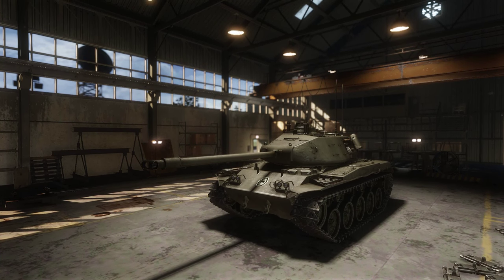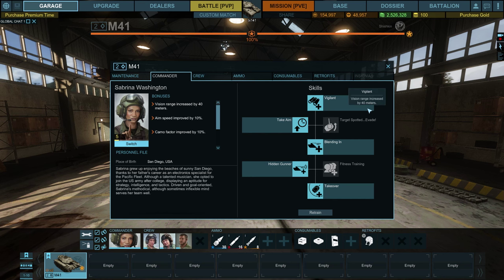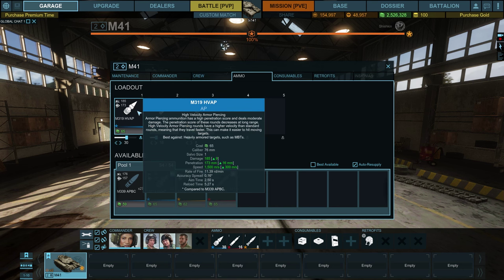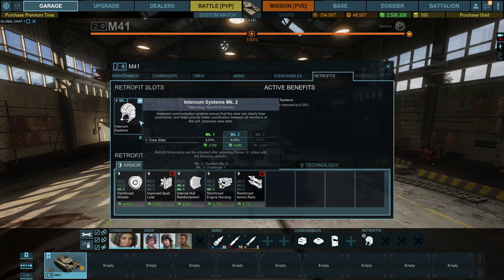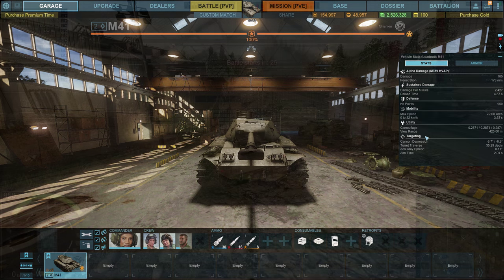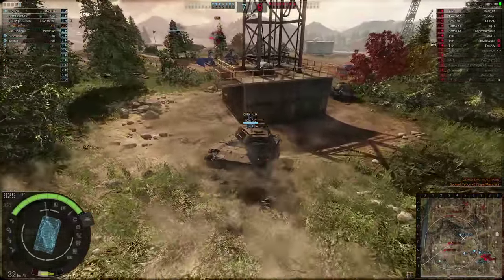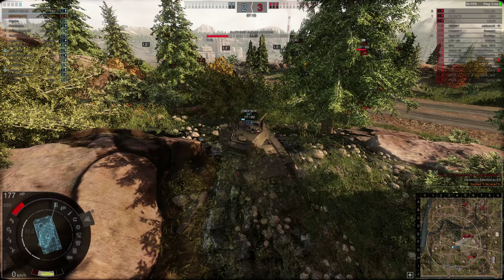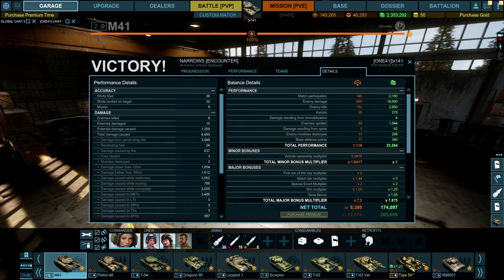Armored Warfare: M41 Walker Bulldog - Adapt on the fly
Patch 0.14

For a Tier 2 Light Tank, the M41 is quite a unique vehicle in AW as today's monstrous gameplay will hopefully show.

Whilst it does not posses any distinct qualities, its mixture of mobility, spotting capability and sustained firepower makes it a deadly weapon when placed on the frontline.

Just keep in mind, your lack of armour will mean that you cannot afford to take hits. So you need to adapt to the changing battlefield conditions in order to stay alive and help your team win!